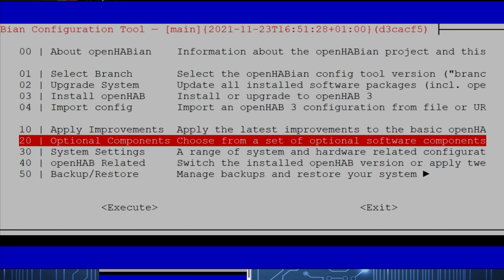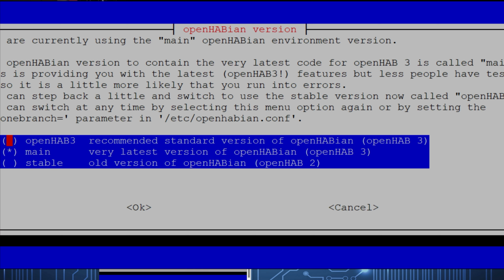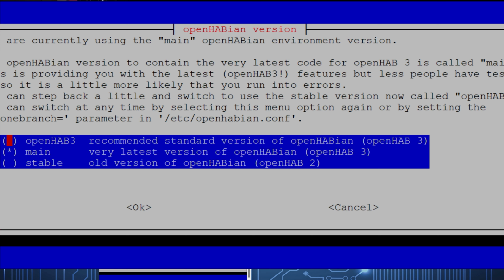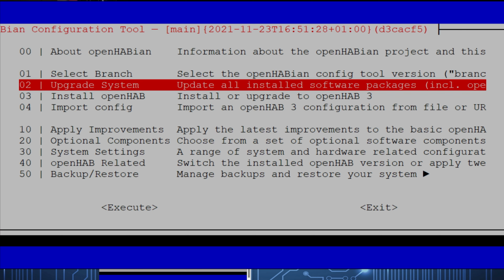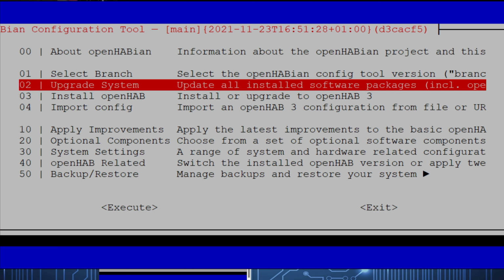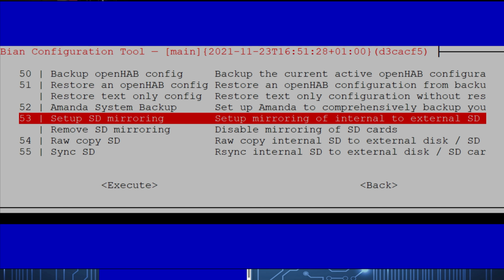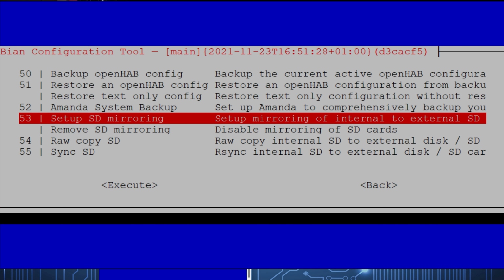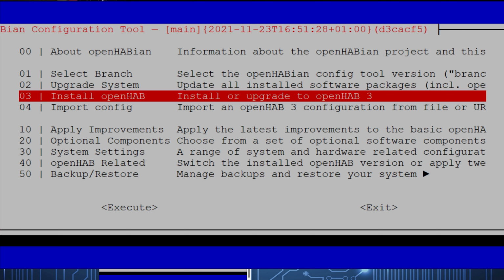openHAB 3 Talk Ep.1 | openhabian with Markus Storm | openhabian Features Interview | openHAB OS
Today we´ll start a new Video Series called "openHAB 3 Talk". We wanted to give you some insights about our SmartHome System and provide you some Interviews and Talks with Maintainers, Programmers and openHAB Responsible.
In this Episode i´ve talked to Markus Storm one of the Maintainers of openhabian, the official running System of openHAB.